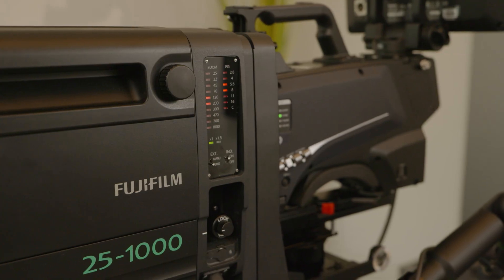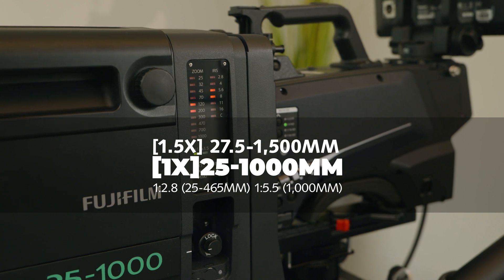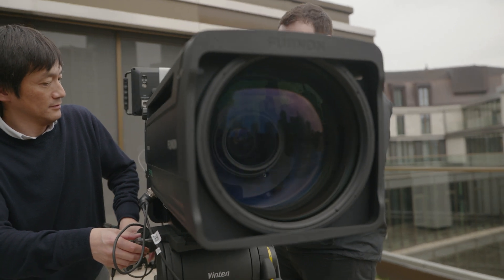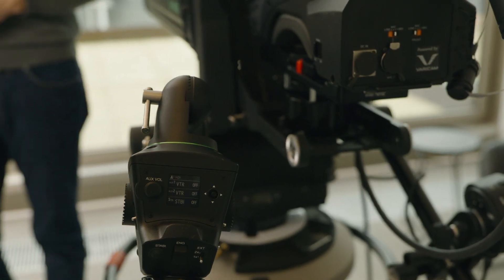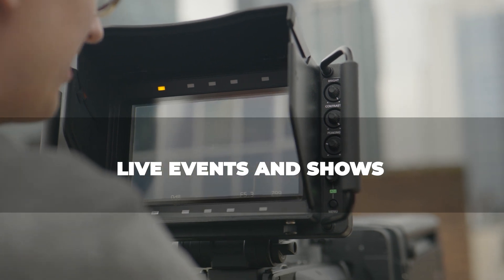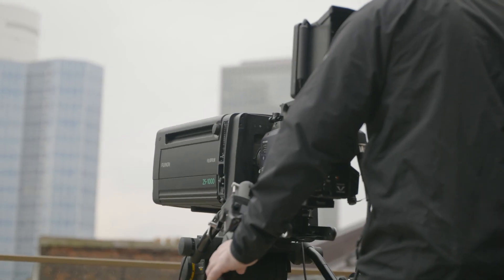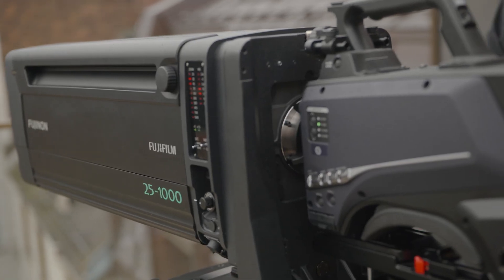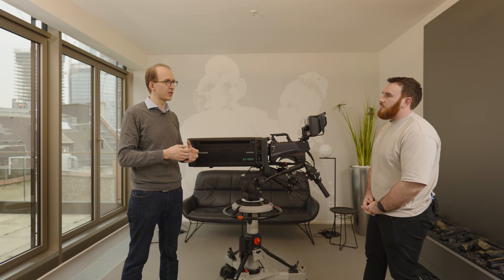Bringing creative vision to live productions with AK-PLV100 & HZK25-1000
The AK-PLV100PLS35 Camera and HZK25-1000 Box lens from Fujinon is a unique system that is now available on the market!

Justus Kunanz from Panasonic meets Luke Cartwright from @Fujinon to discuss creative power and usability of the system, compare it with B4 lens, technical aspects and applications. Ultimately they also put this combo into the test.

00:00 Intro
00:46 HZK25-1000 Characteristics
01:55 Comparison to B4 Lens
02:34 What are the use applications?
03:40 Shallow depth of field acceptance
06:05 Integration and operability with the other Fujinon lenses
07:52 Image circle